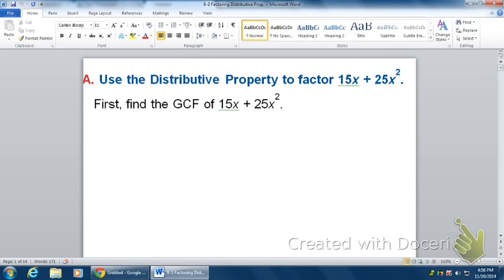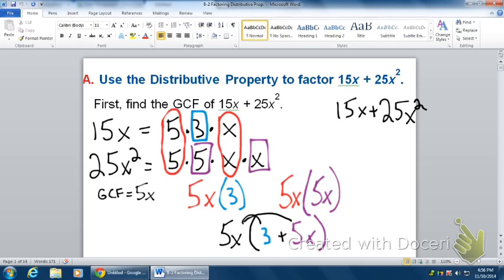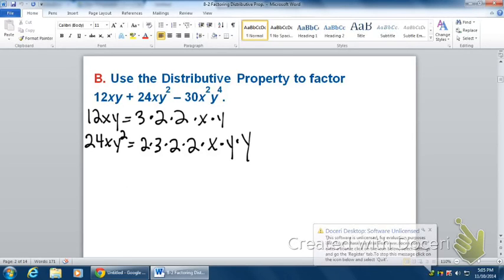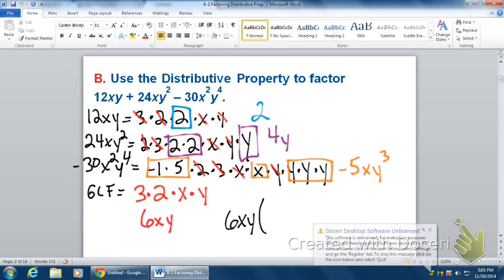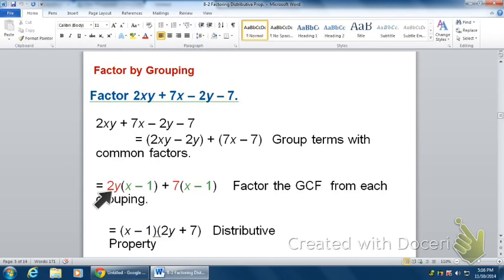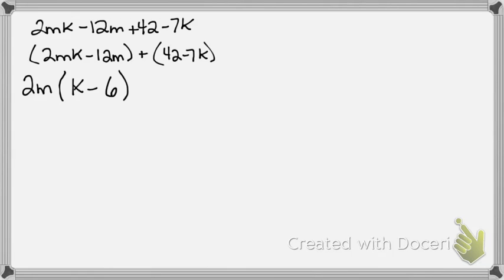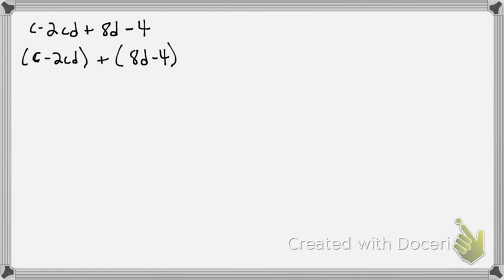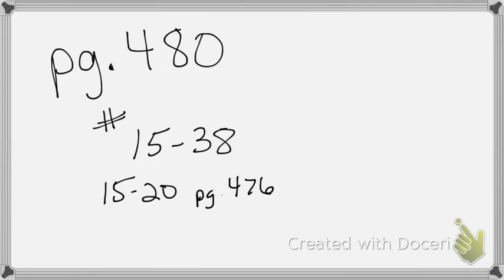11/12 polynomials lesson math 1